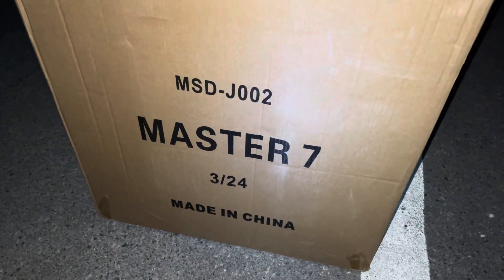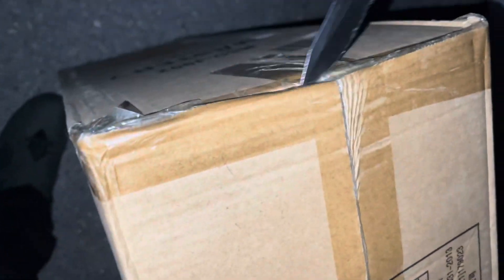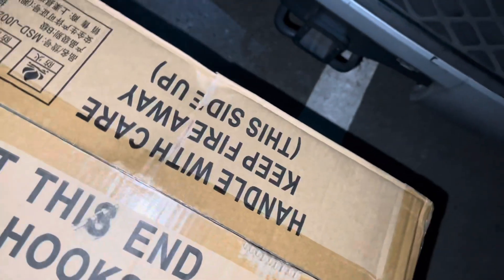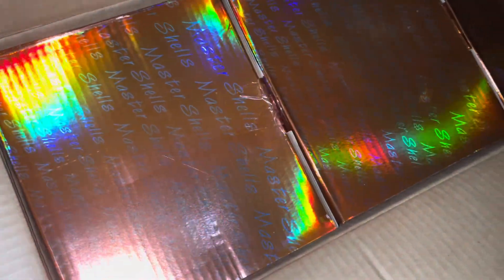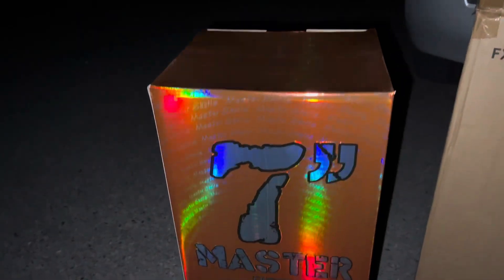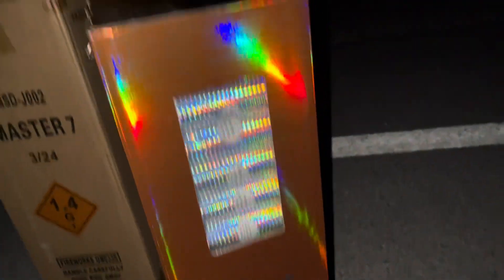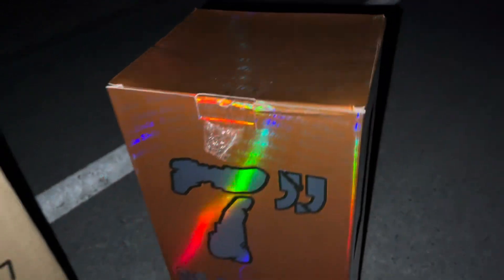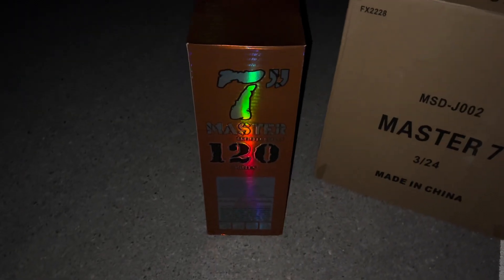7” Master Shells [ 120 Series ]